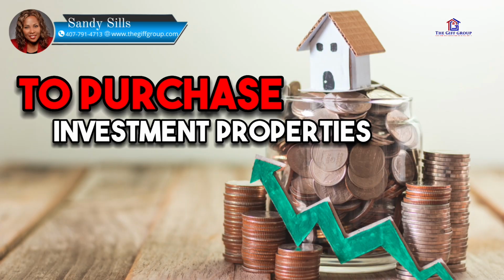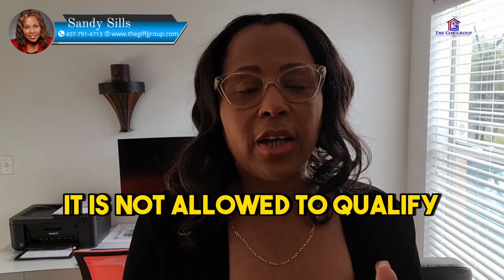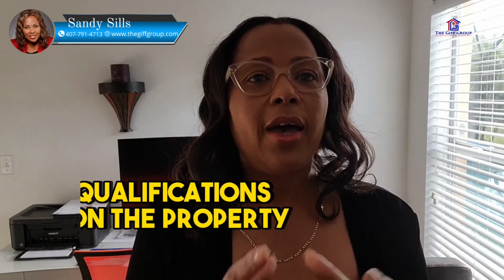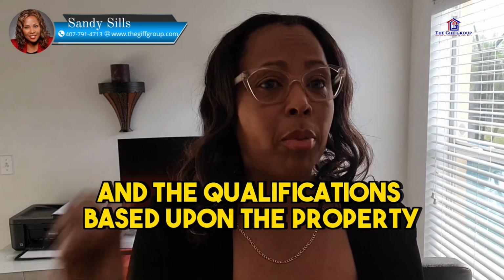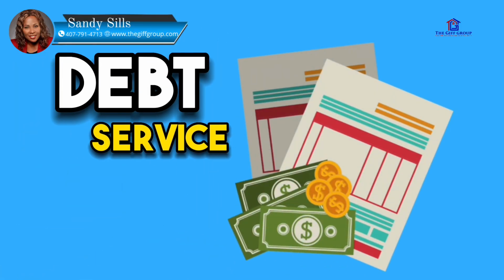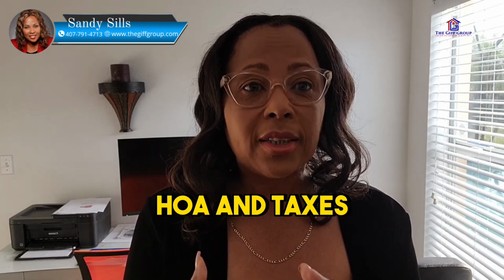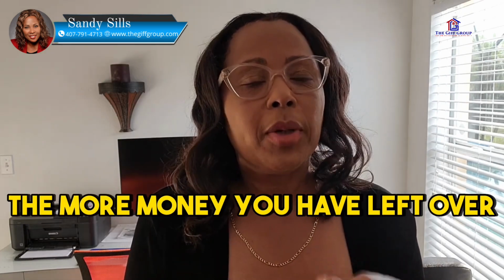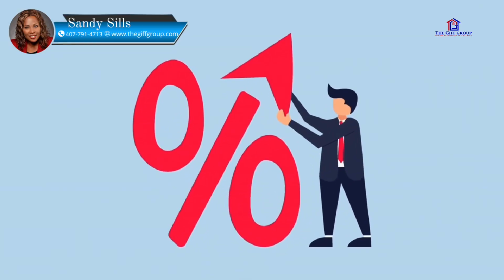What Properties Qualifies For A DSCR Loan? | The Giff Group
What Properties Qualifies For A DSCR Loan?

ABOUT US - We specialize in the home buying needs of our customers.  Everytime we help a buyer find their dream home for their families it warms our heart.  Buying a home is the single most expensive venture you will ever make and we believe that making the right choice for you and your family is critical to your family's happiness and that is one thing we do not take lightly.

BUYERS
Any home purchased from us comes with a 100% Buyer Satisfaction Guarantee, Love the home you buy or we'll buy it back with our Guaranteed Sales Program.
Learn all about the steps in buying a home and all the questions that comes up and also all about relocating to Florida by visiting our

SELLERS.
Are you looking to buy a home but need to sell your home first?  Move up to one of our listings or Buy A new Construction Home using our team to represent you and we will Buy Your Home.   We absolutely guarantee that you will not be stuck owning 2 homes.  Ask us about all of our options by calling or texting 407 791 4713 or visit our

Our goal is that you will learn something from us

I N S T A G R A M ➳ @TheGiffGroup
TIK TOK ➳ @thegiffgroup